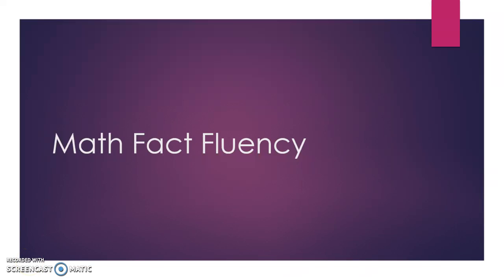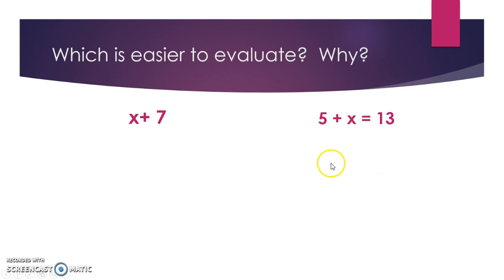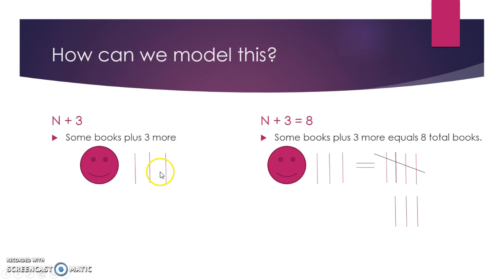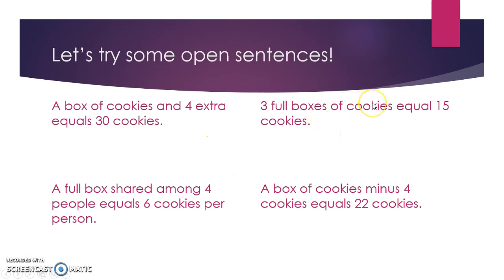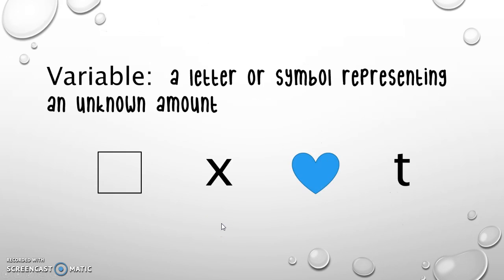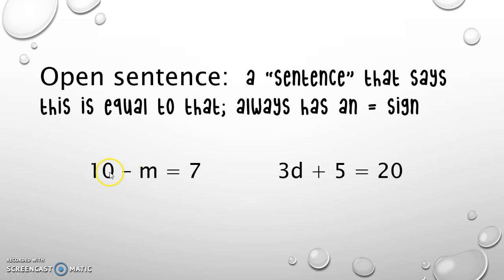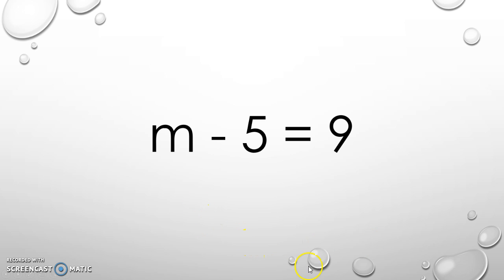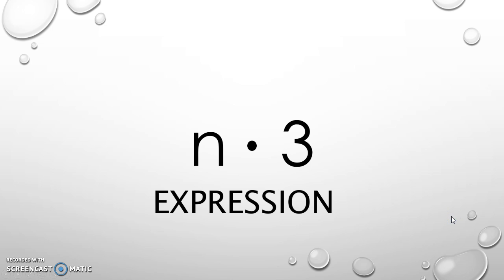Intro to Algebra